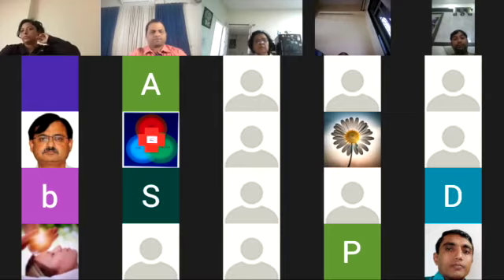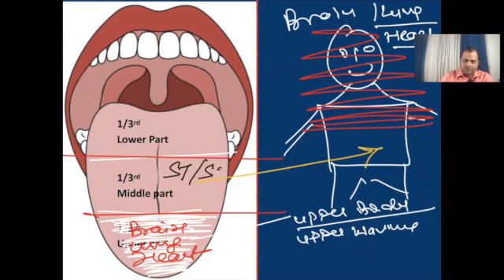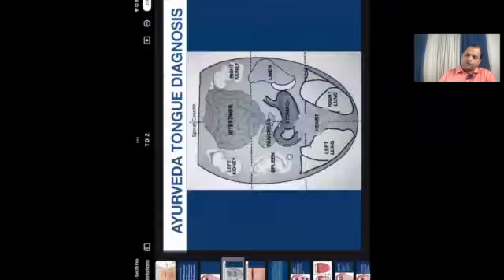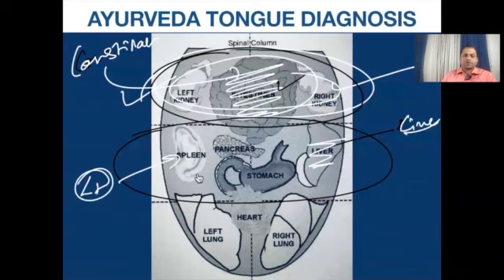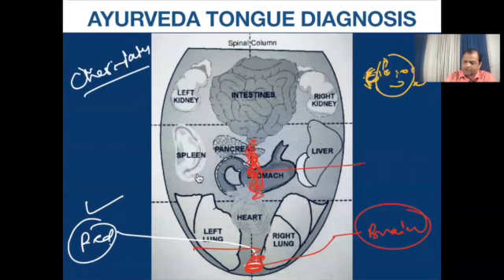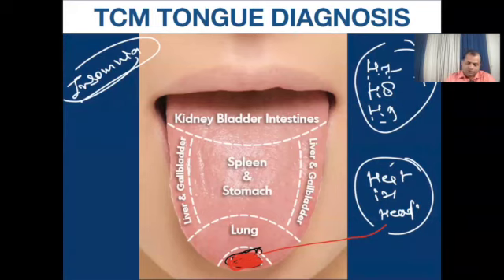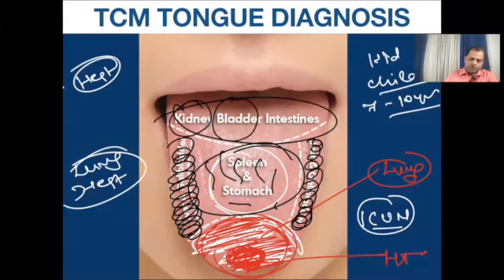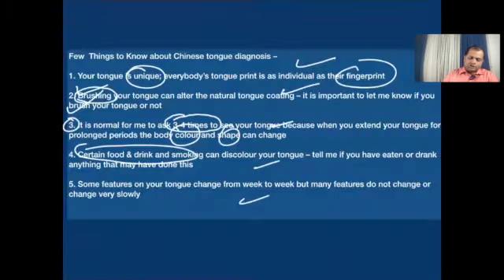Day 1 English Tongue Diagnosis, instant Diagnosis in a few seconds in Ayurveda & Acupuncture